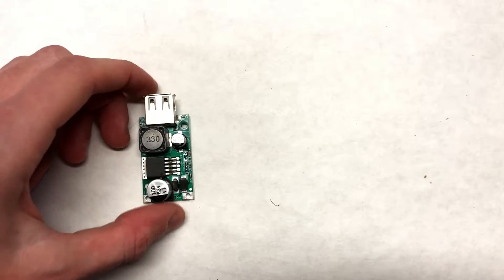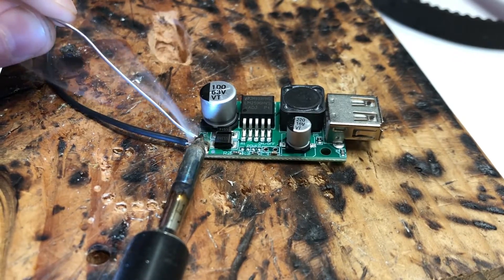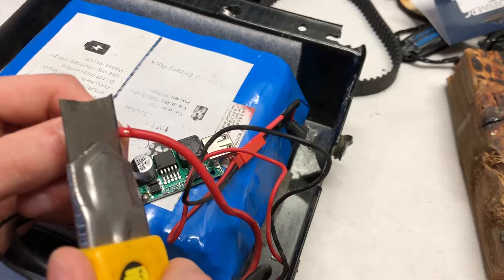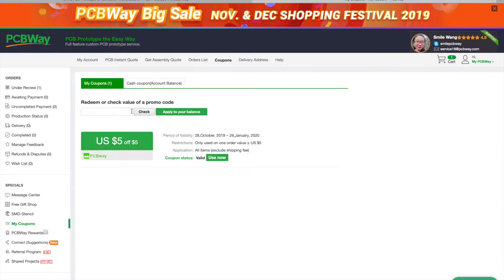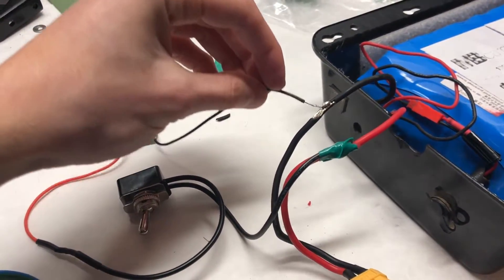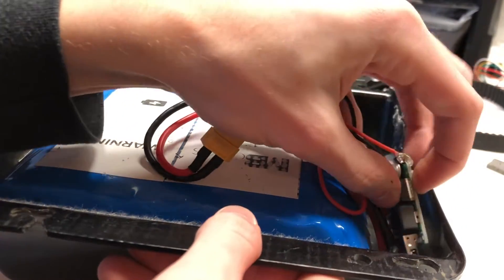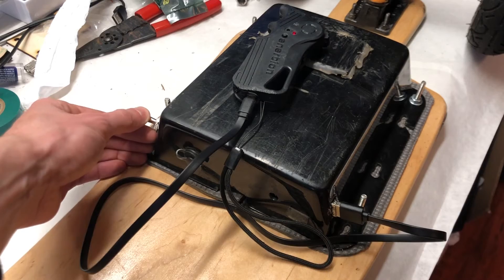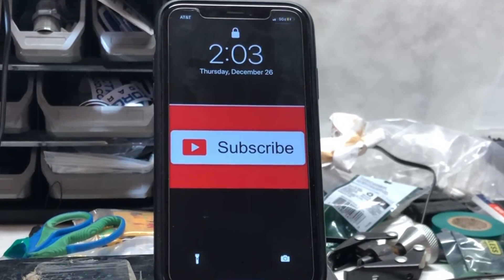How to Charge a Phone With an Electric Skateboard (Using a Buck Converter)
Check out the sponsor of this video PCBWay for a free PCB!